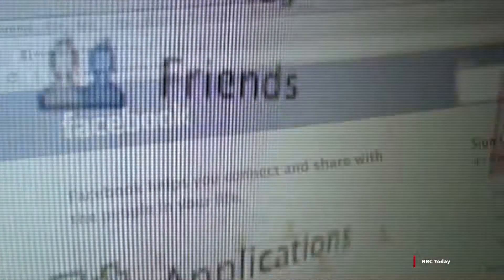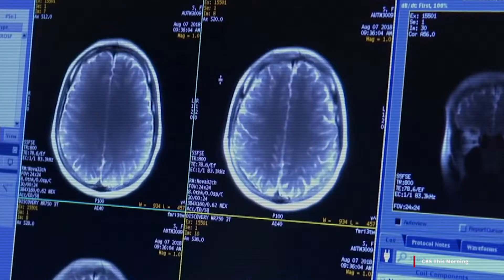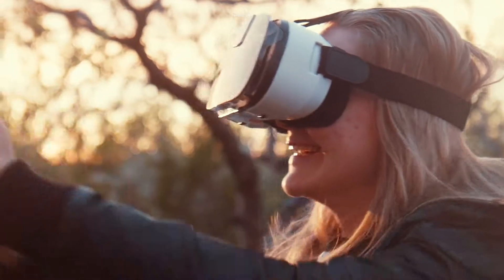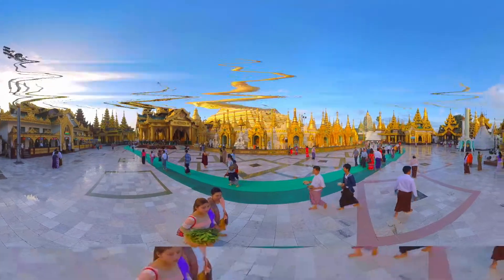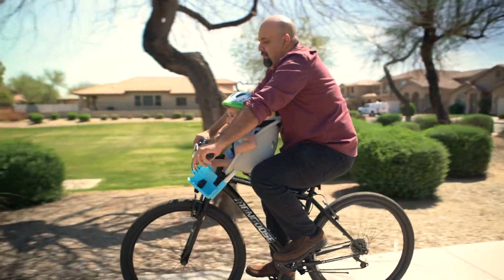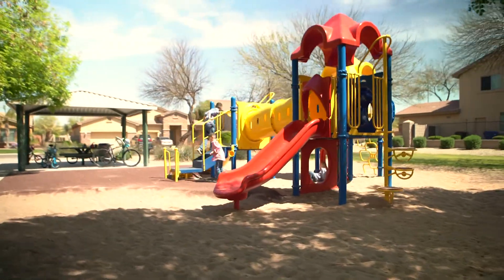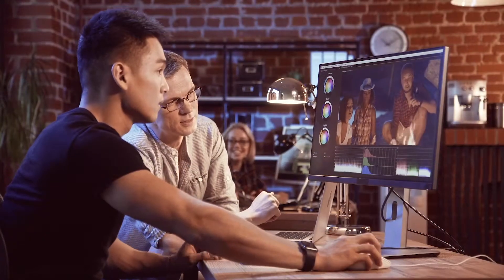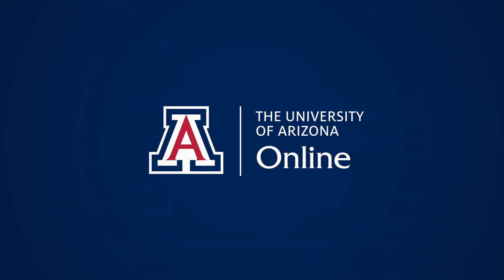Explore the Technologies Shaping Our Lives | BA in Information Science and eSociety | Arizona Online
How often do you pick up your phone? How much time do you spend on social media? In the online Information Science and eSociety program, students explore the technologies that are shaping our lives.